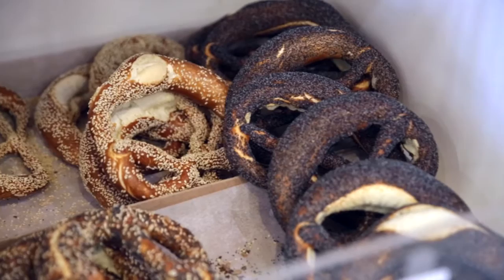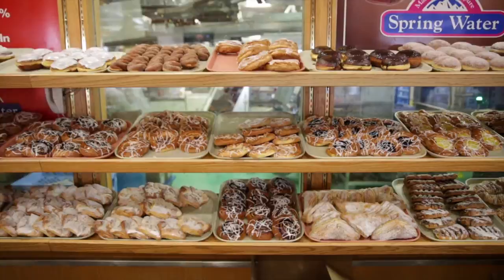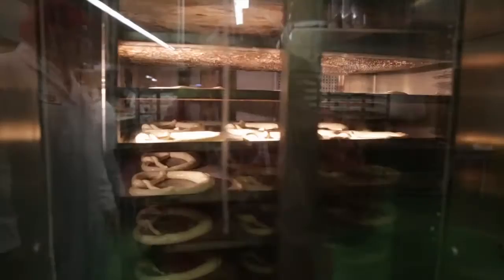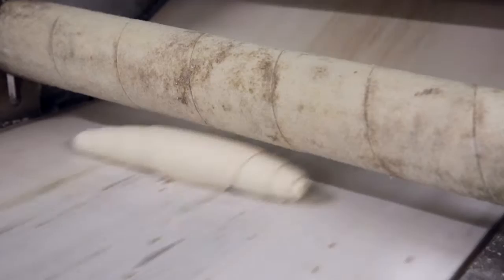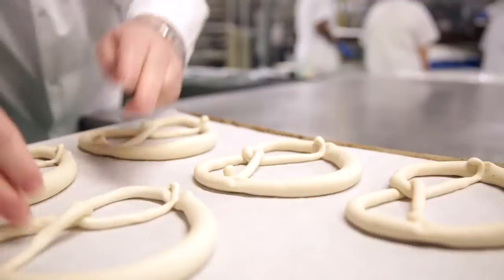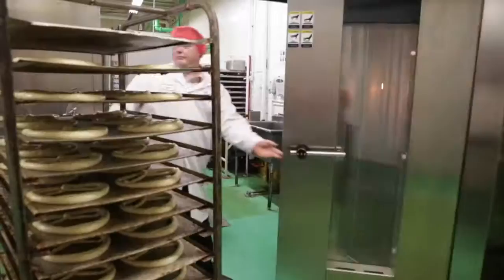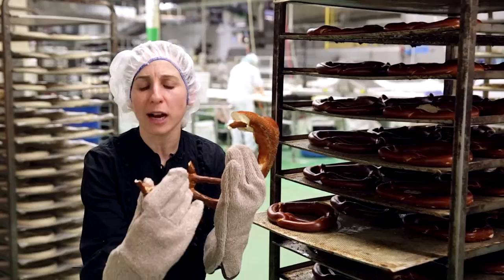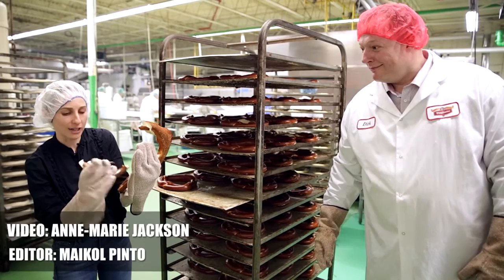Dimpflmeier Bakery shows its twist on the german pretzel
Michele Henry visits Dimpflmeier Bakery, where they make fresh german pretzels in a variety of styles everyday.